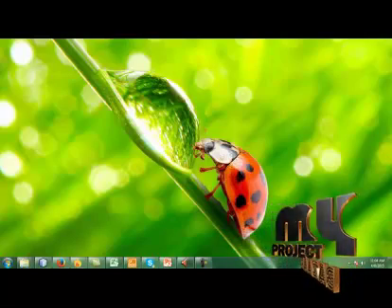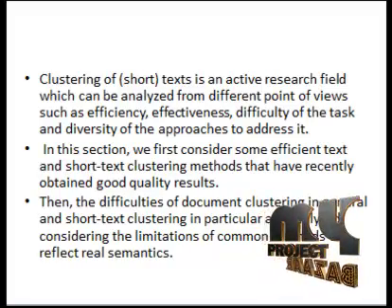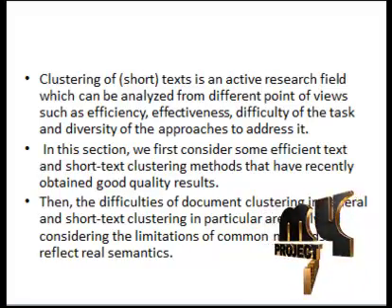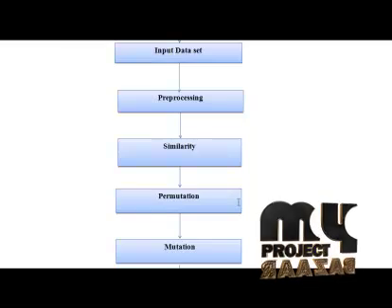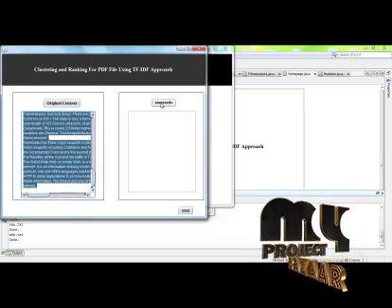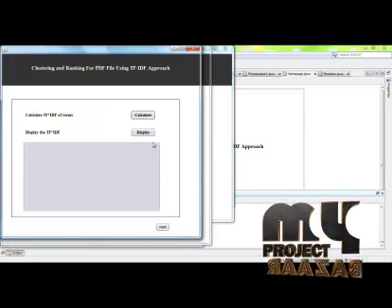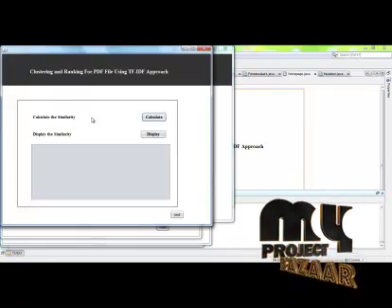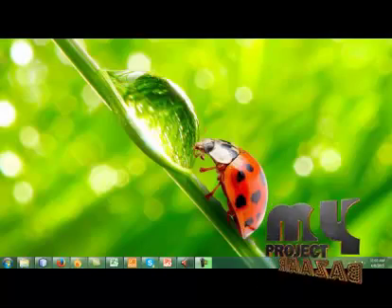Final Year Projects 2015 | Particle Swarm Optimization